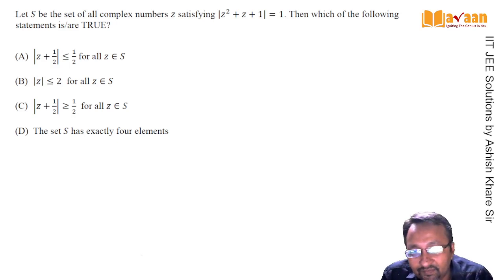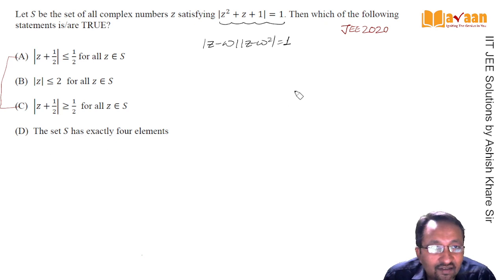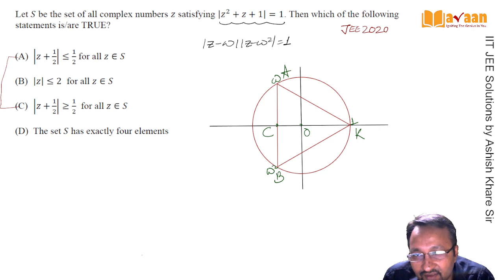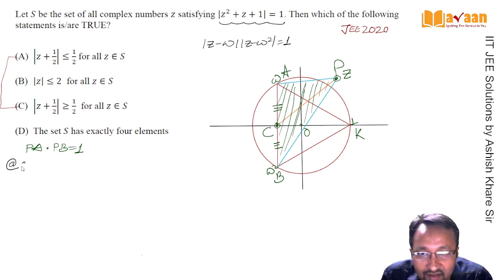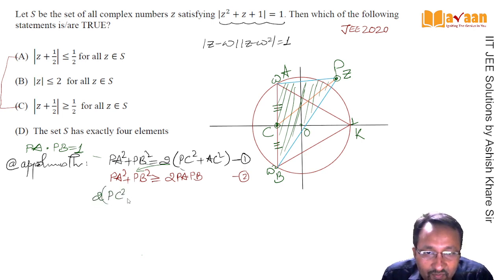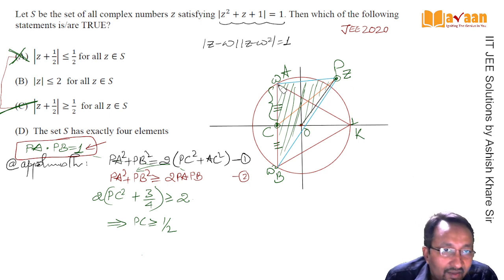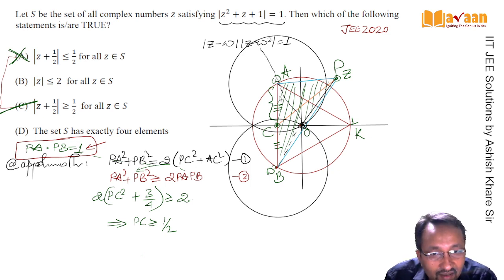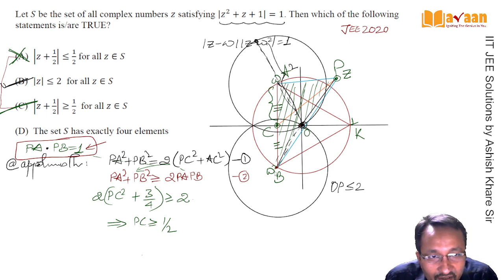IIT JEE 2020 Paper 1 Question 9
Download our APPs:
Online Enrollment (use org code KXWRR)
ANDROID